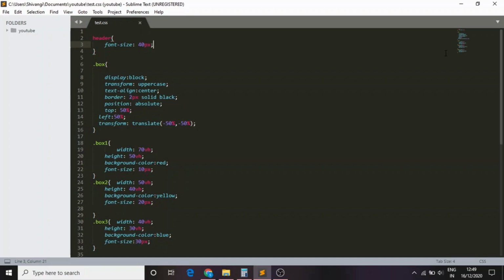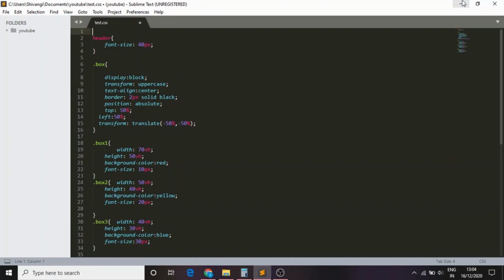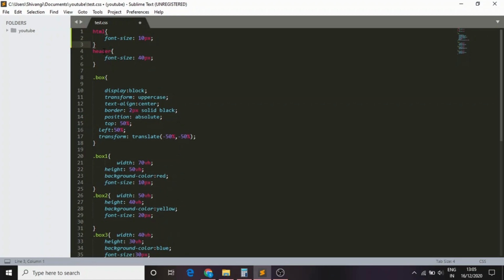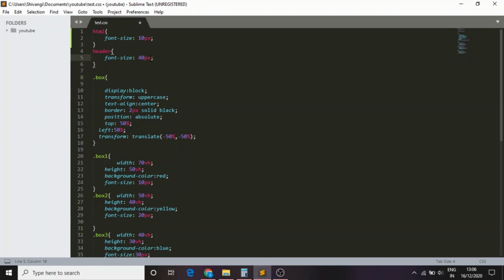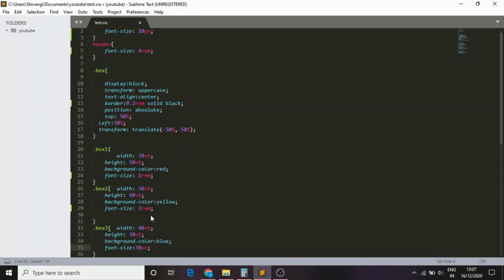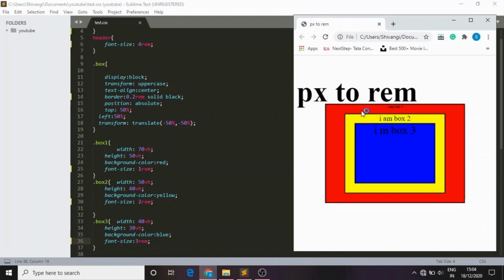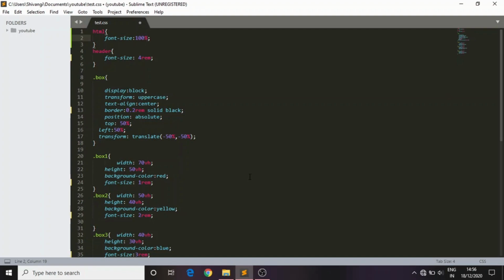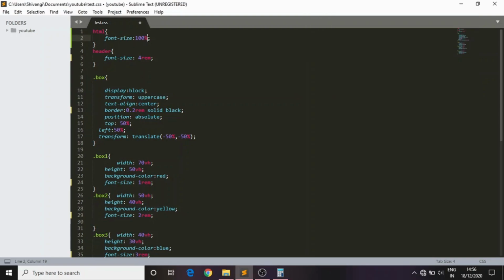How and why we use rem instead of px.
This video covers how and why to use rem in your projects!